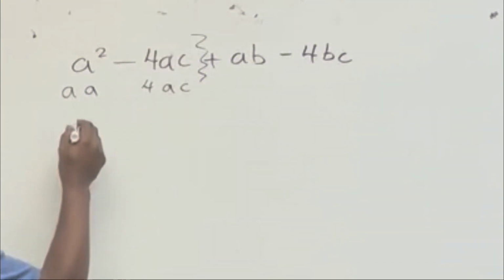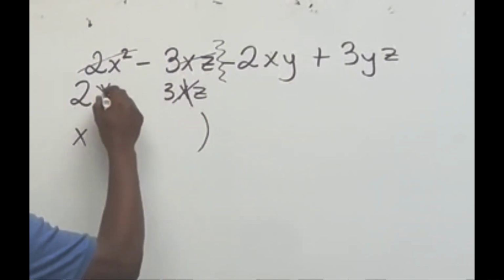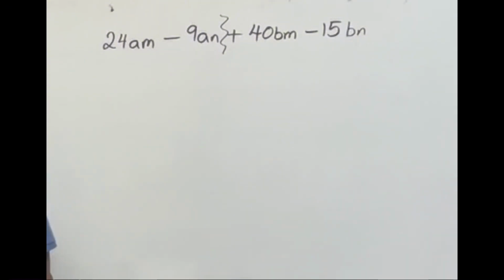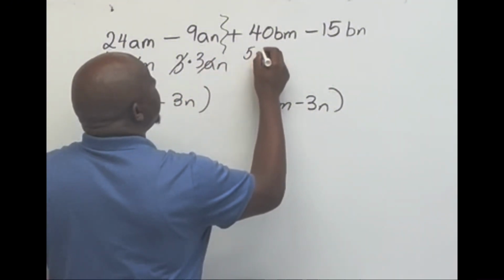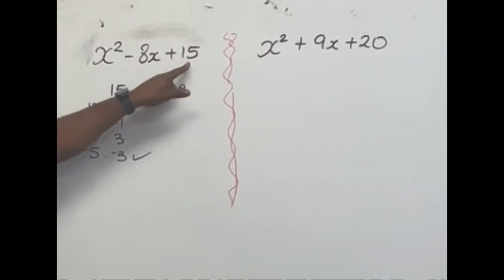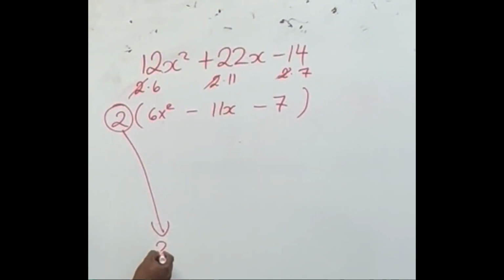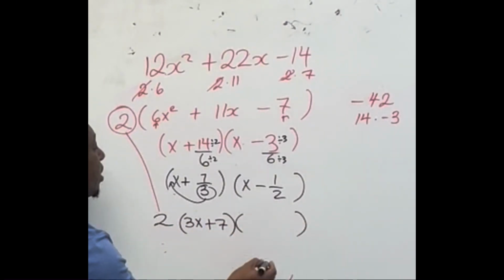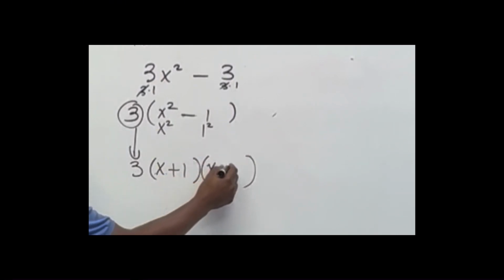Factoring Review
Factor by grouping, factoring trinomial, difference of squares